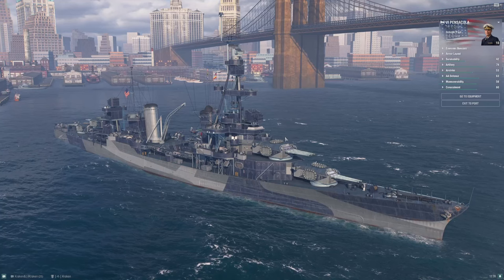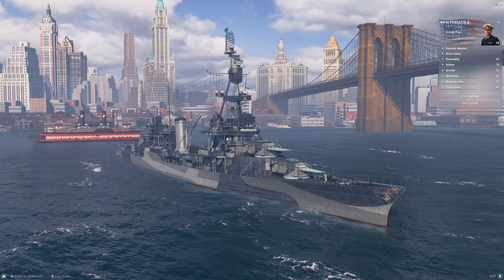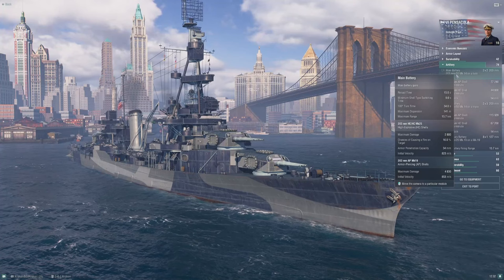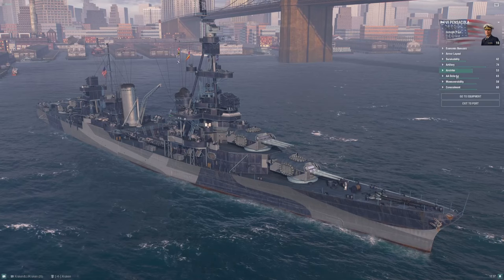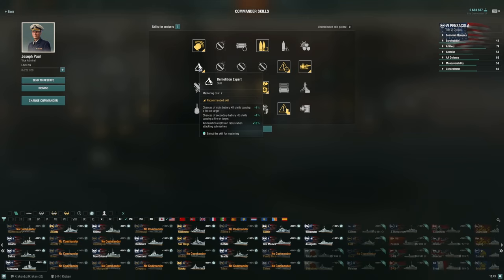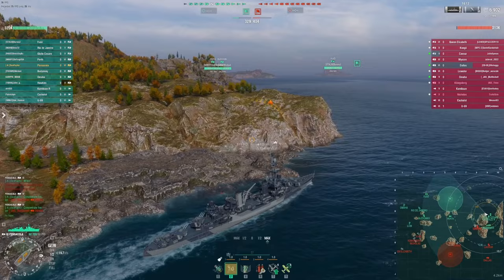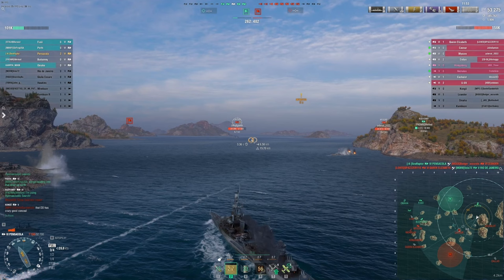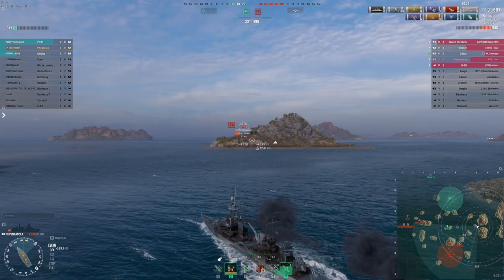World of Warships - Learn to Play: Tier VI American Cruiser USS Pensacola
Let's keep the momentum going!  Join me as we explore the American heavy cruiser branch, starting with Tier VI's USS Pensacola.

00:00 - Intro
00:08 - Meet Pensacola
04:52 - Survivability
06:08 - Armor
11:00 - Maneuverability & Concealment
13:28 - Main Battery & Ricochet Angles
21:00 - Depth Charges
21:10 - AA Defenses
22:41 - Upgrades
24:30 - Consumables & Flags
25:20 - Commander Skills
28:16 - Sample Gameplay

For many years I disregarded the American heavy cruisers because they lacked torpedoes.  In a world where I could play Myoko or Hipper, why would I give up torpedoes to play an all-gun cruiser like Baltimore?  It was more than 3 years after the release of the game that I really began to wrap my brain around these ships - how they worked and what made them good - and I have loved the line ever since.  Join me as I explain how it is that Pensacola and her successors remain so deadly more than 8 years after World of Warships' release. In this video I'll talk about how I build my Pensacola, why I fit her out that way, how I recommend playing her, and follow all of that up with a game demonstrating the ship in action.

UPGRADES EQUIPPED:
Upgrade Slot 1: Main Armaments Modification 1
Upgrade Slot 2: Hydroacoustic Search Modification 1
Upgrade Slot 3: Main Battery Modification 2
Upgrade Slot 4: Propulsion Modification 1

SIGNALS EQUIPPED:
Juliet Charlie, Victor Lima, India X-Ray, November Echo Setteseven, November Foxtrot, Sierra Bravo, Sierra Mike

COMMANDER SKILLS:
Grease the Gears, Gun Feeder, Priority Target, Focus Fire Training, Adrenaline Rush, Heavy AP Shells, Concealment Expert